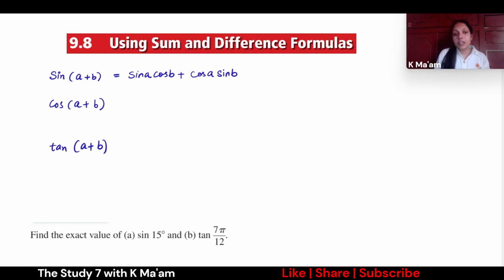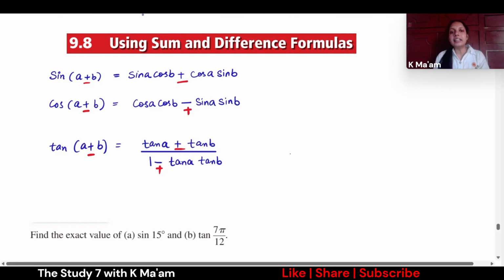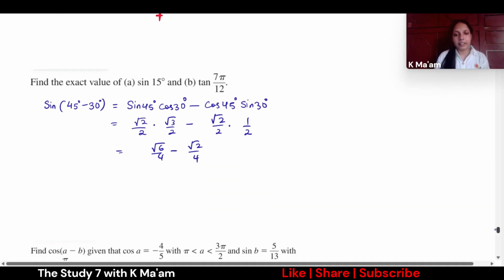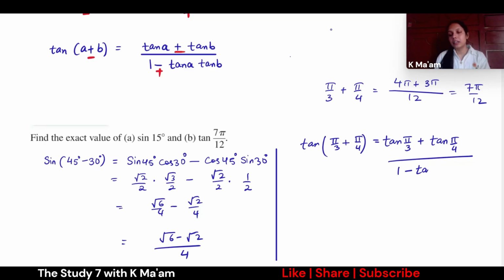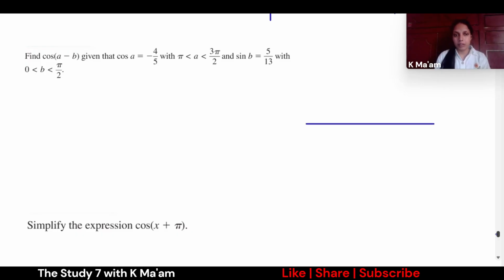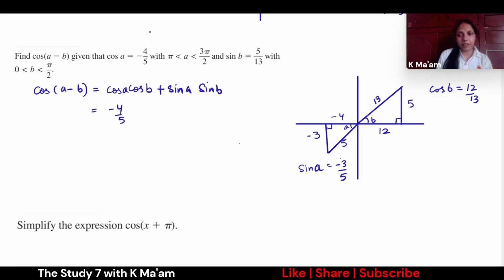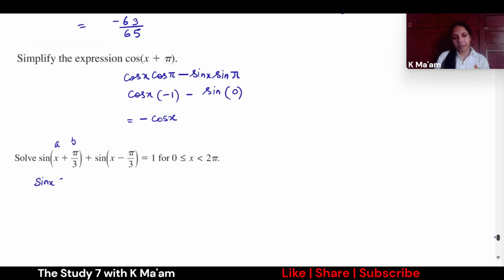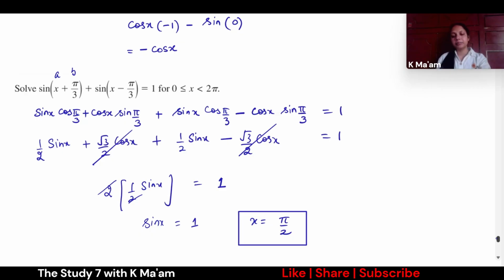Sum and Difference Formula In Trigonometry | Big Idea Algebra 2 | Chapter : 9.8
Are trigonometric identities confusing you?

In this lesson, I break down the most important trigonometric identities step by step and show you how to use them to simplify expressions and solve problems with confidence.

✅ Simplification Techniques
✅ Exam-Oriented Questions

Whether you're preparing for SAT Math, Pre-Calculus, AP Calculus, or school exams, this video will help you build a strong foundation in trigonometry.

📌 Watch till the end and try the practice questions yourself.